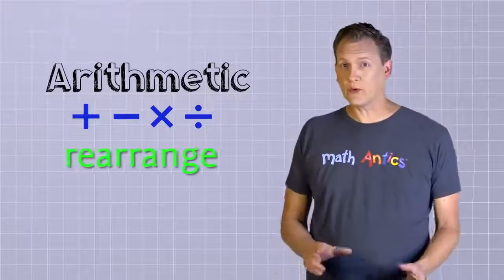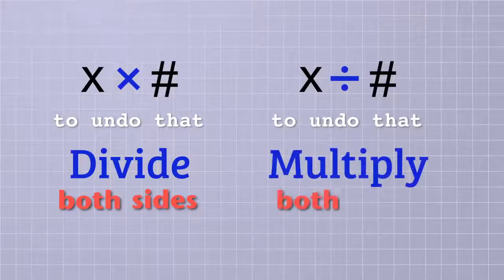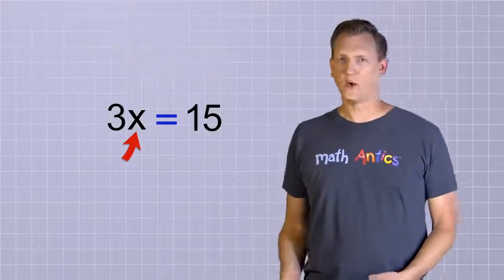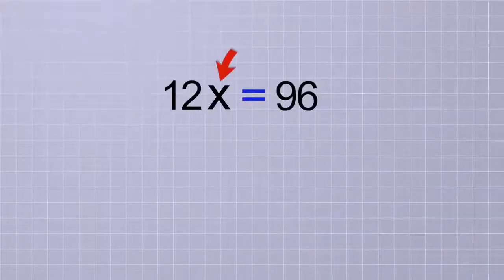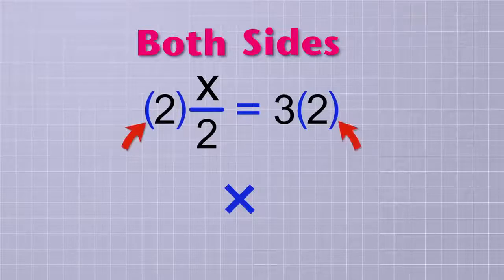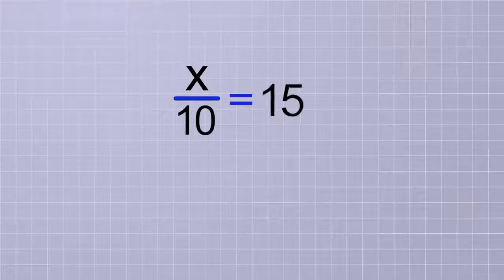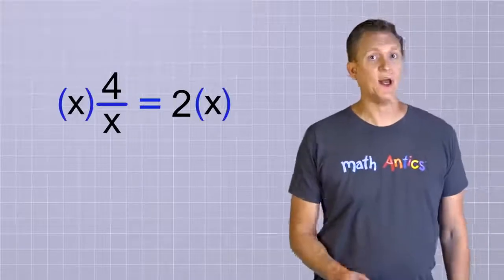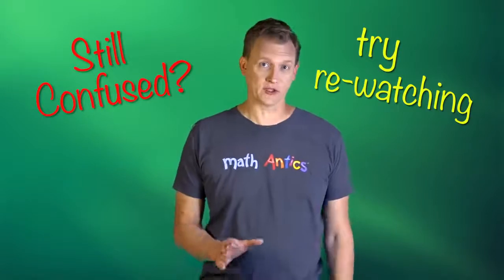Solving Basic Equations Part 2- Solving Multiplication And Division Equations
This video shows students how to solve simple 1-step Algebra equations involving only multiplication or division.

Multiplication and division are inverse operations. If an equation contains multiplication, solve it by dividing both sides to undo the multiplication. Similarly, if an equation contains division, solve it by multiplying both sides to undo the division.

What comes first multiply or divide?
PEMDAS (“Parentheses, exponents, ...”) and BEDMAS are also used in the USA and Australia. Returning to the above example, the correct answer would be the first answer as it follows the rules of BODMAS: division can be done before multiplication and must be done before addition, and multiplication comes before addition.